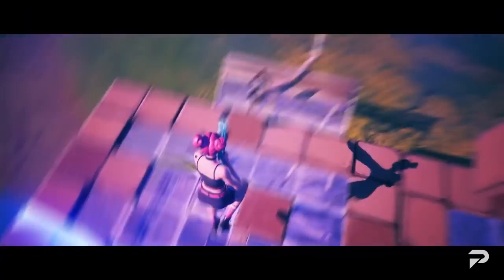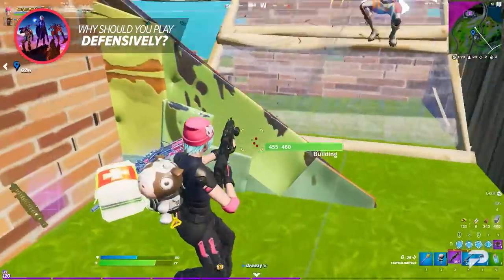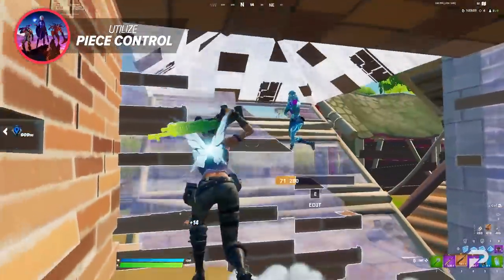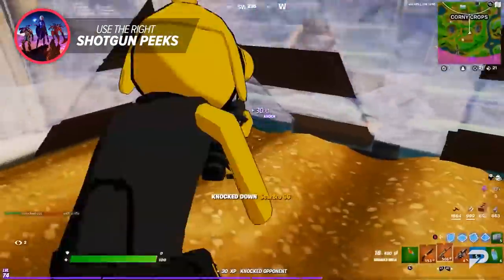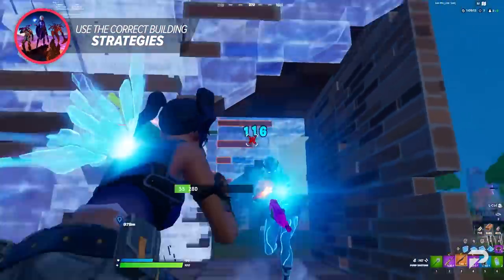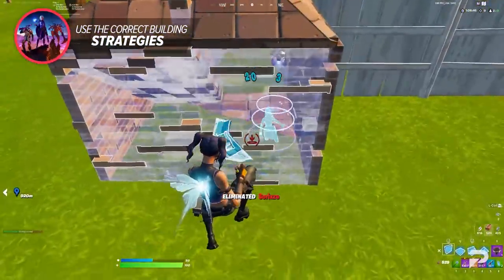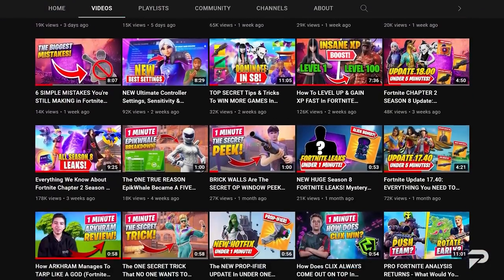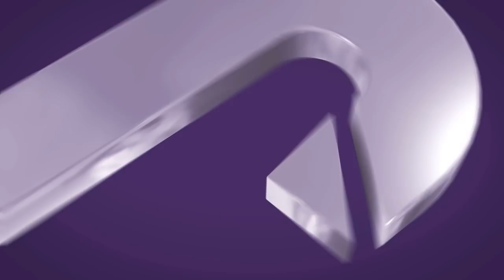How To Counter W-Keyers & Aggressive Lunatics in Fortnite Battle Royale!